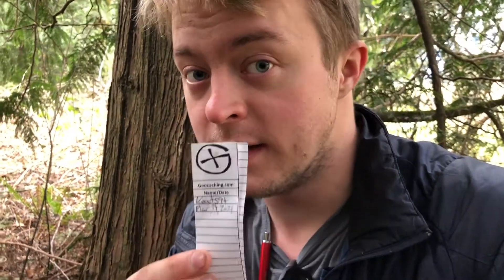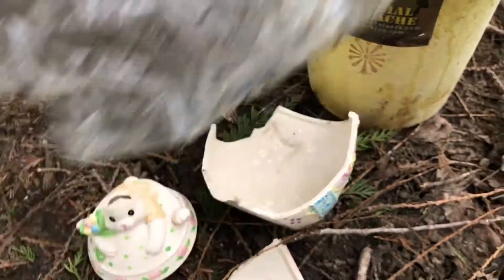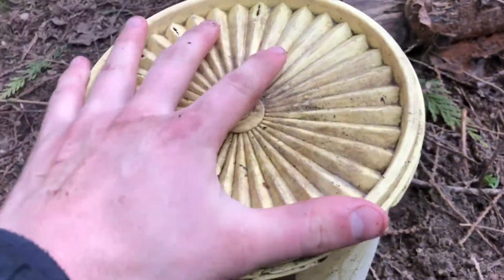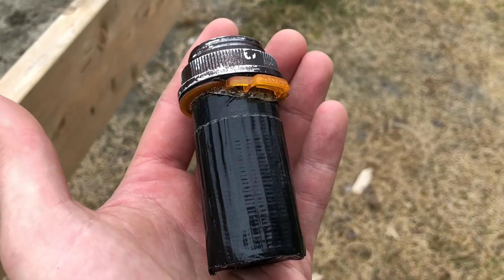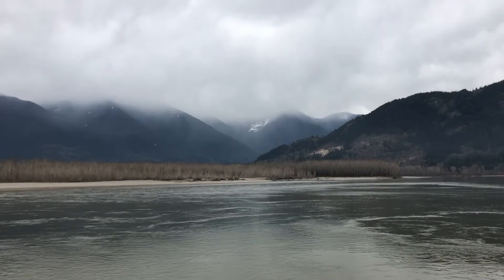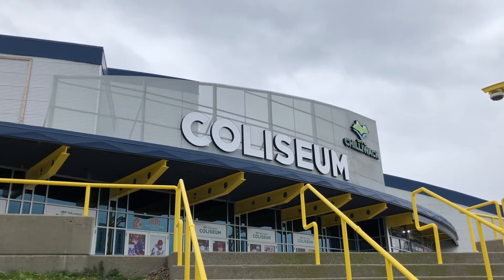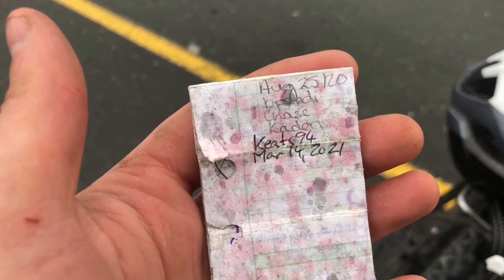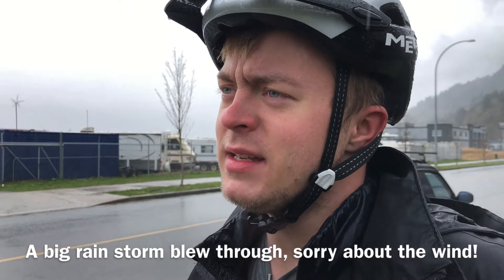Keats94’s Geocaching Adventures: Back in Chilliwack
In this adventure, I take my bike on the bus through the Fraser Valley to Chilliwack. You may recall in my previous Chilliwack episode that I wanted to come back and cover a vast swath of the city. Well, today, I tried at least. Not every cache was found, but the trip was worth it. Lots of fun, take a look and see what I saw, and found!